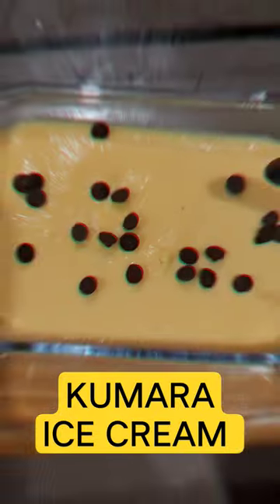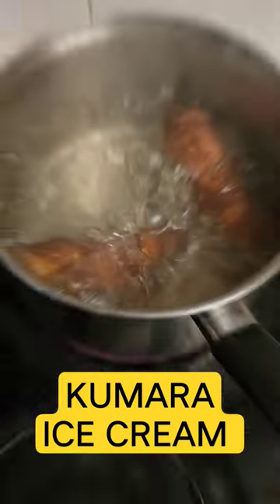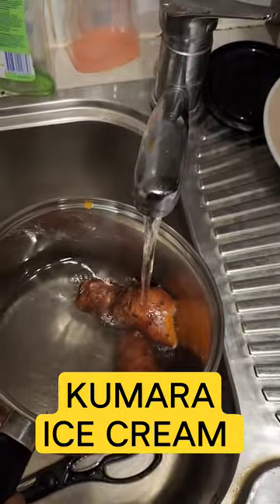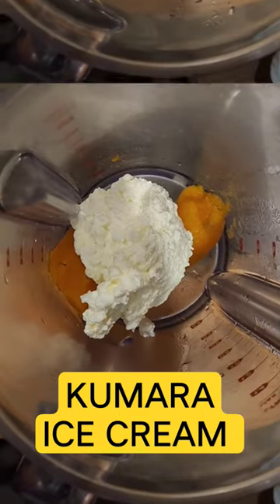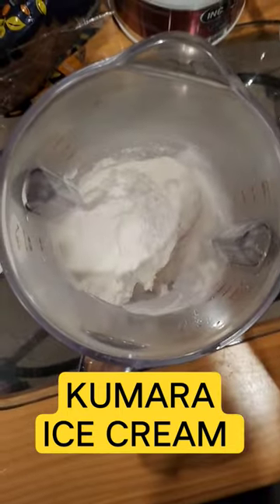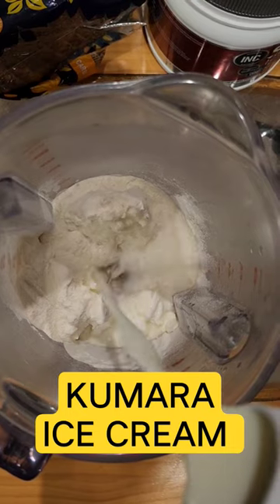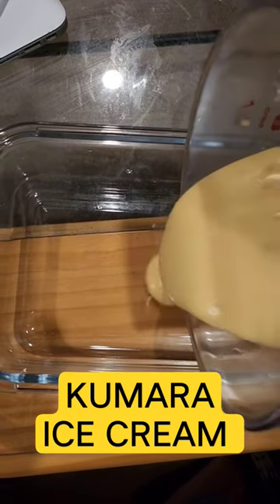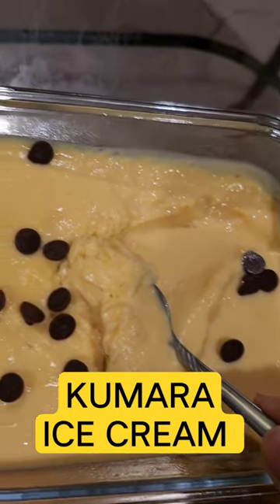Healthy Kumara (Sweet Potato) Ice cream